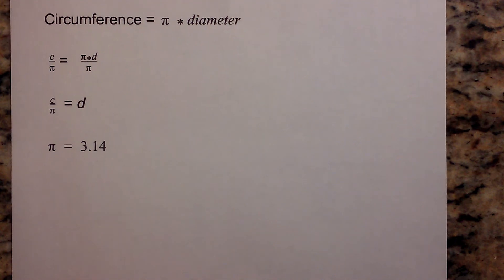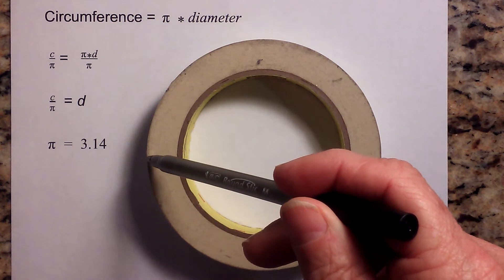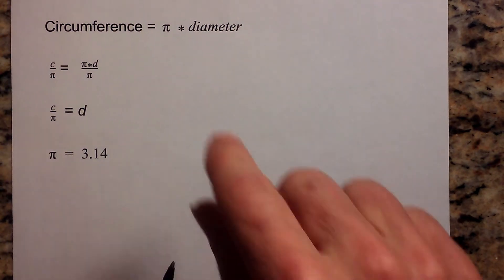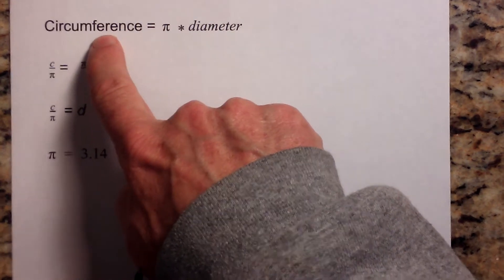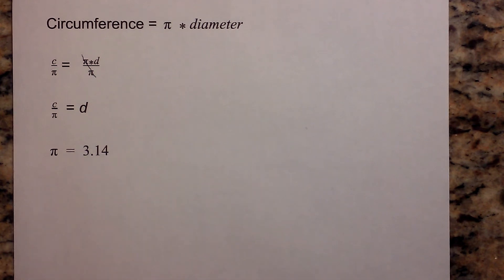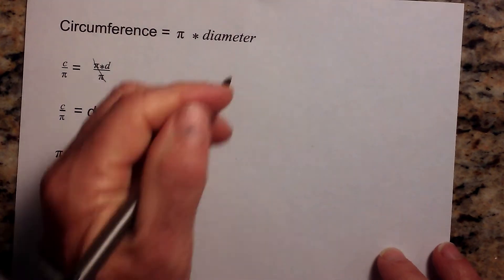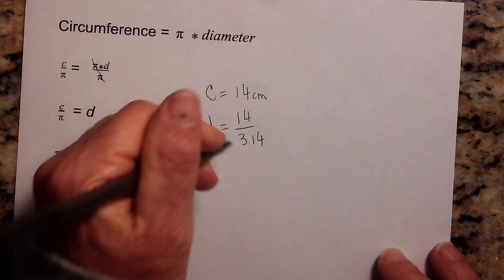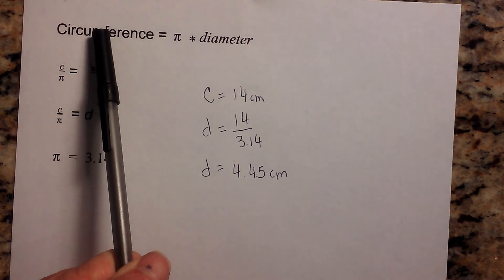Calculate Diameter given circumferecefor circles and spheres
If a have a circle or a sphere like a ball you can calculate the diameter if you know the circumference.
Circumference = pi *diameter, therefore, you can use,

circumference/pi = diameter

In this video, I find the diameter of sphere